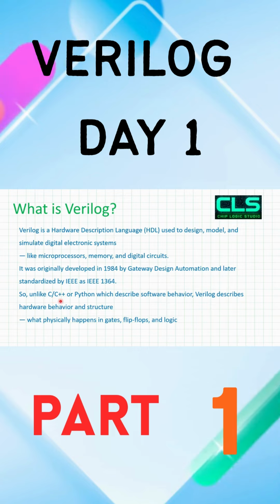Verilog Day 1: Introduction and Data Types Explained from Scratch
Welcome to Day 1 of the Verilog Course by Chip Logic Studio (CLS)!
In this video, we kickstart your Verilog HDL learning journey — from understanding what Verilog is, why it’s used in digital design and verification, and exploring all Verilog data types in detail.

You’ll learn:
🔹 What is Verilog HDL and why it’s important in VLSI Design
🔹 Difference between hardware description and software coding
🔹 Verilog Design Flow – from RTL to simulation
🔹 Net vs Variable data types (wire, reg, integer, real, time, etc.)
🔹 2-state vs 4-state logic in Verilog
🔹 Signed, unsigned, and vector declarations
🔹 Real-world examples and coding style for beginners

This is the first step in mastering Digital Design and Verification, leading you toward SystemVerilog, UVM, and advanced VLSI concepts.

📘 Suitable for:

VLSI design and verification engineers

Students starting with HDL

FPGA/ASIC design learners

Anyone preparing for chip design interviews

for more tutorials on Verilog, SystemVerilog, UVM, and Design Verification.

👉 Day 2 – Operators & Expressions in Verilog

💬 Share your doubts in the comments — we’ll discuss them in the next session!